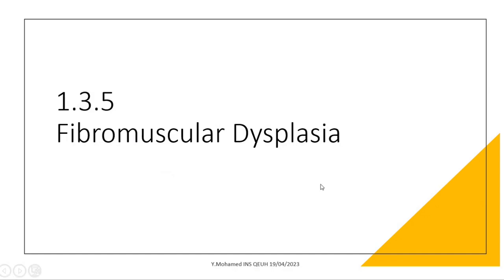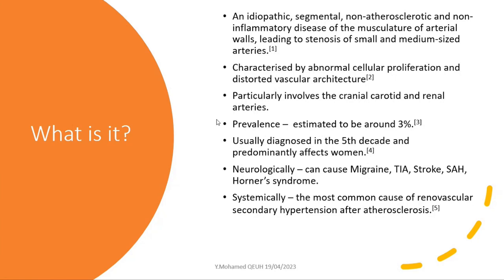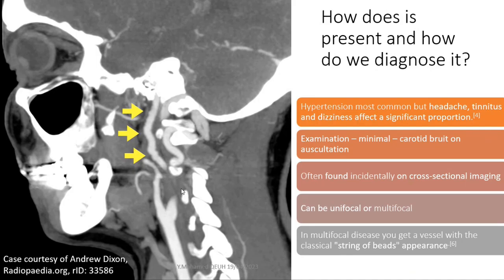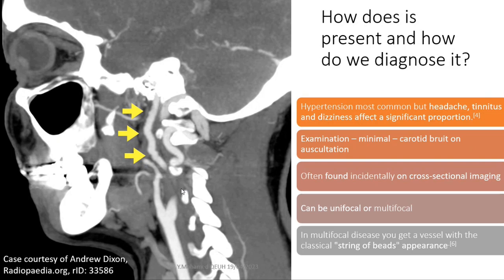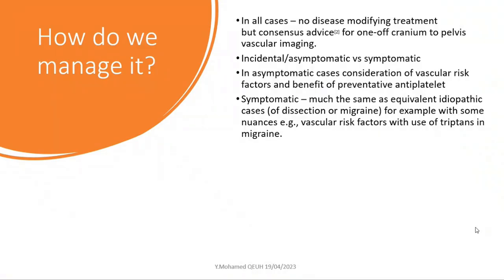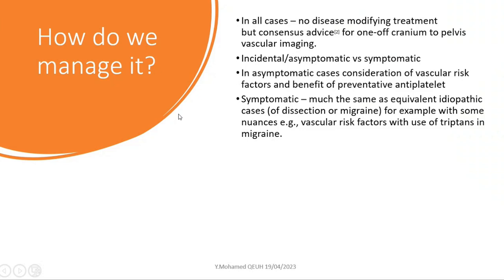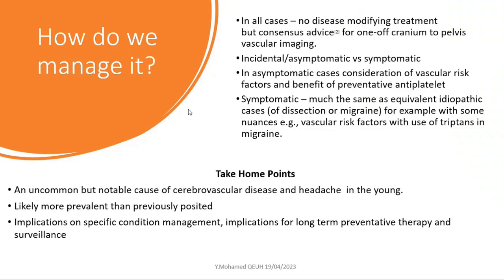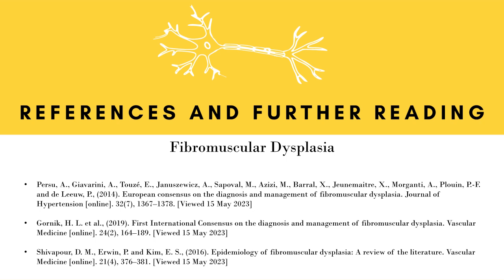Fibromuscular dysplasia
Dr Mohamed provides us with a comprehensive review on the topic of fibromuscular dysplasia.